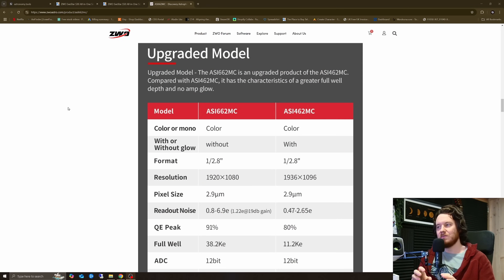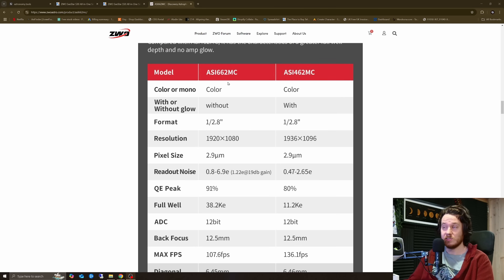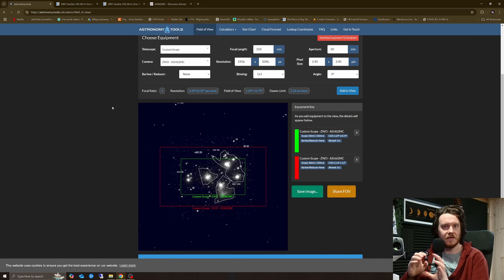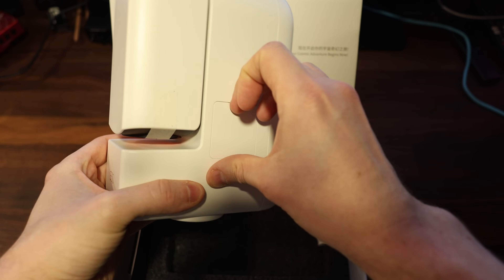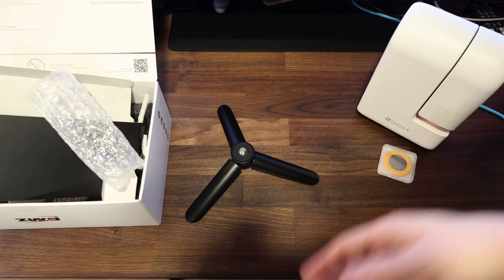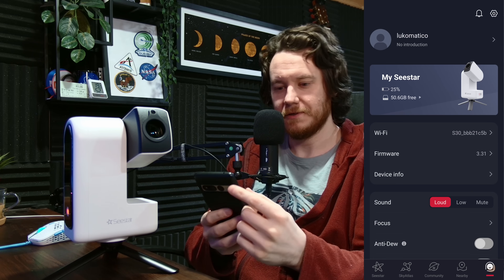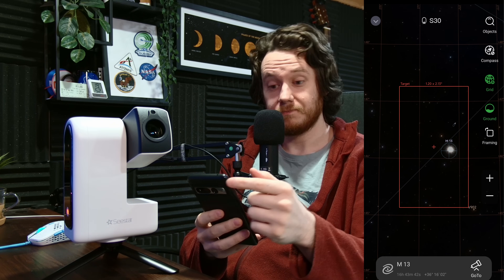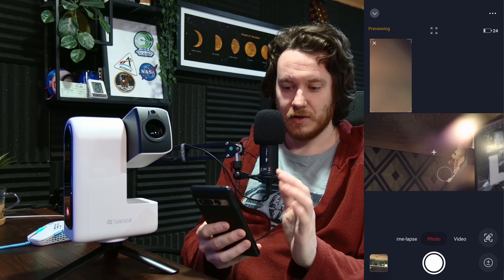ZWO Seestar S30 - The BEST Budget Telescope? - Hands on First Impressions!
Gaming channel (will be reborn soon!)